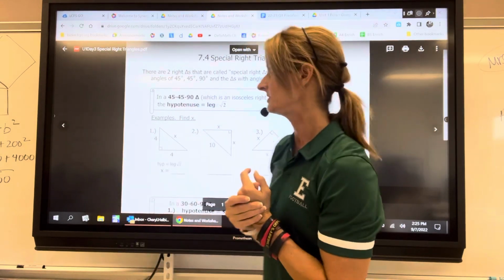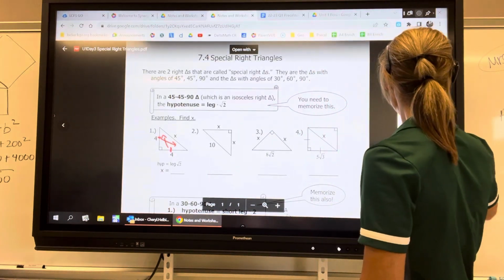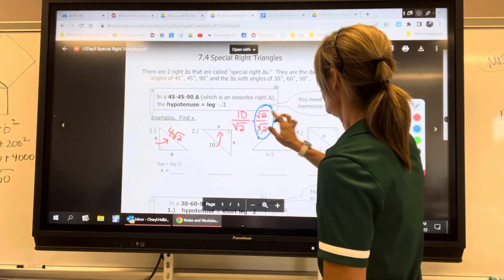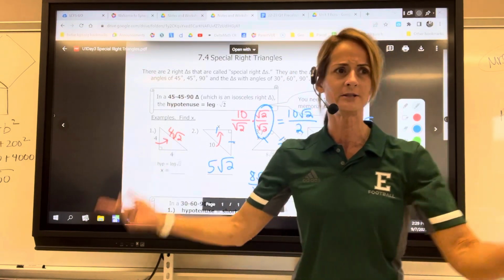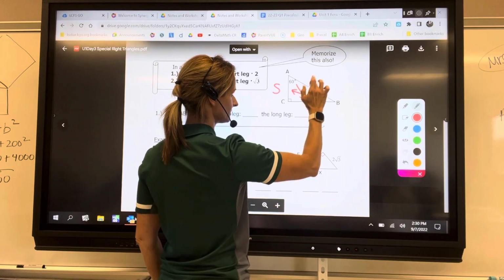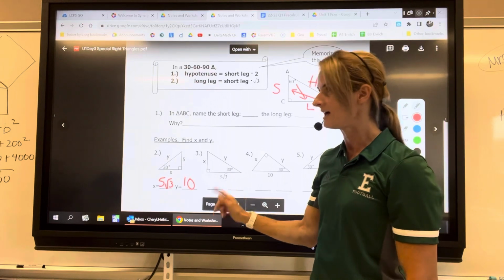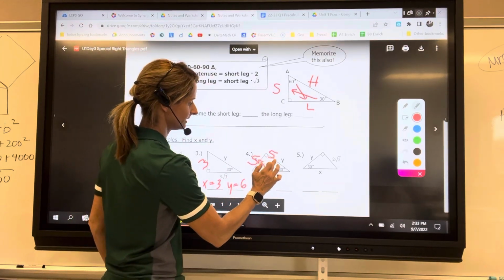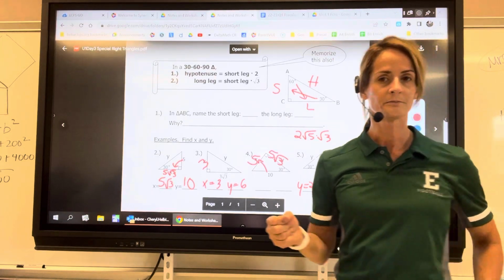Review of SRT for PRECAL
Review of Special Right Triangles from Geometry